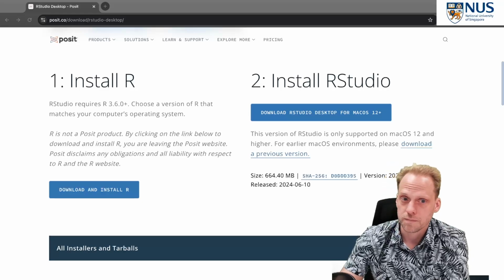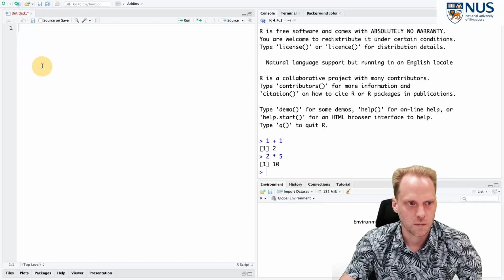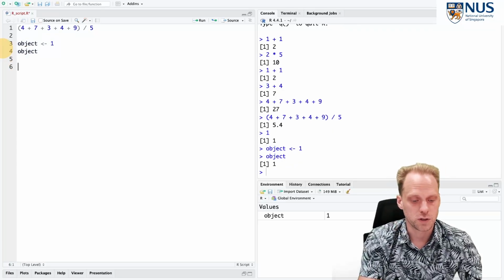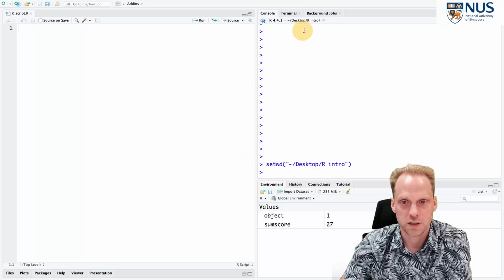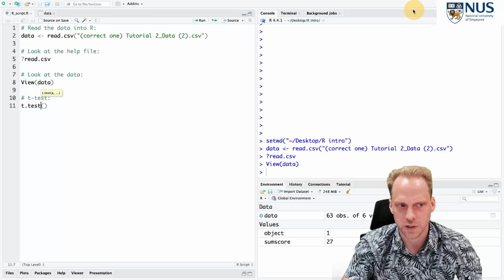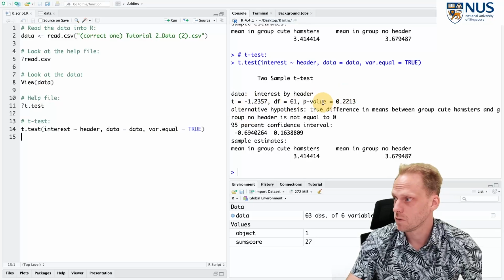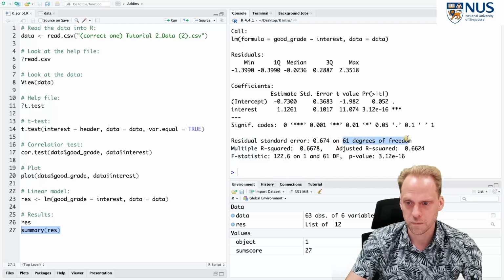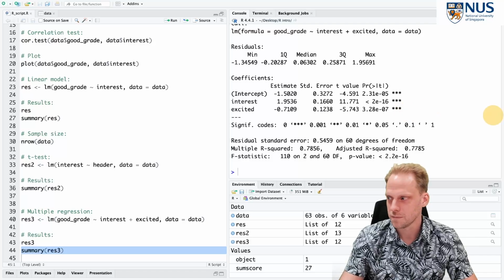Short introduction to R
This video is intended to give a short introduction to programming in R. It is recorded for the course "PL2132 Research and Statistical Methods II" at the National University of Singapore.